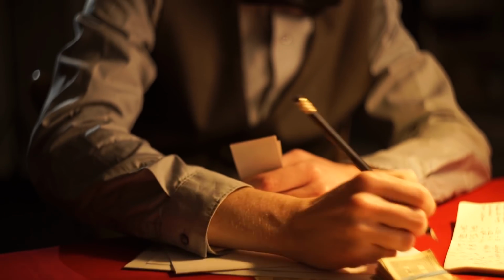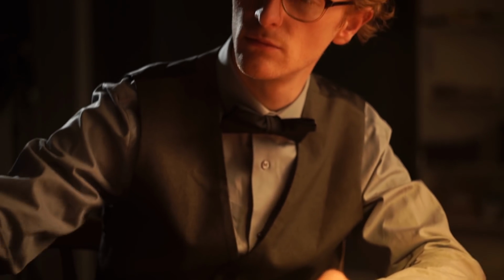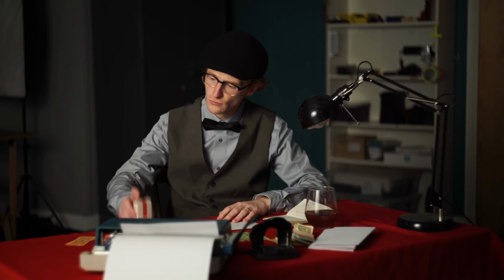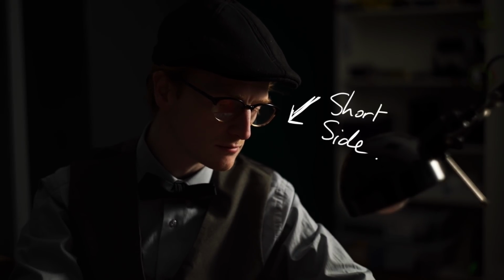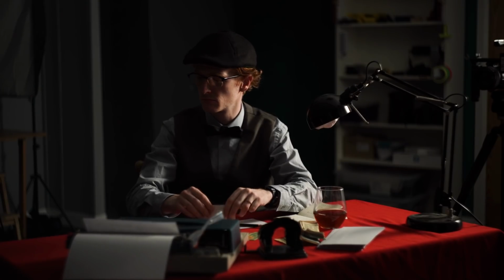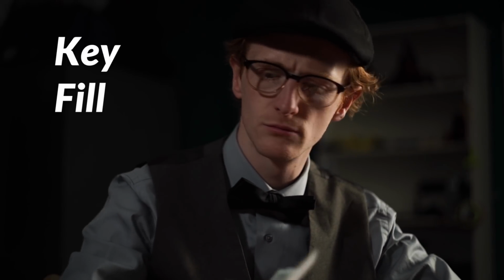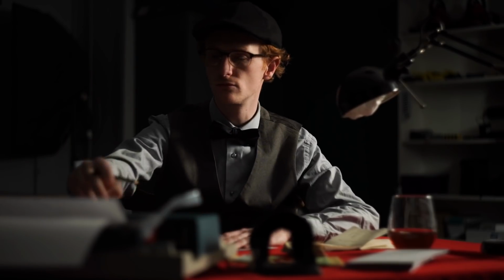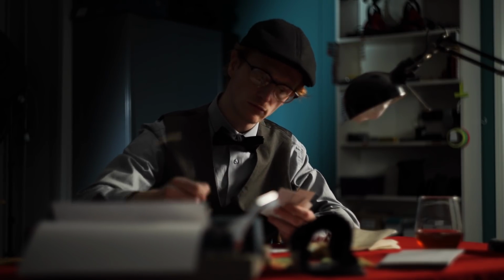Achieve FILM LIGHTING in 5 Minutes!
This video will show you how to use short side lighting for your films and videos. The video demonstrates the differences between broad and short side lighting, how they look on camera, and which scenes benefit from using one over the other. By the end of the video, you will have an understanding of short side lighting, when to use, and why you should use it.

- The music you heard in this episode is from Artlist. Click the link to receive 2 extra free months on when you purchase an Artlist subscription!

📞 The Socials